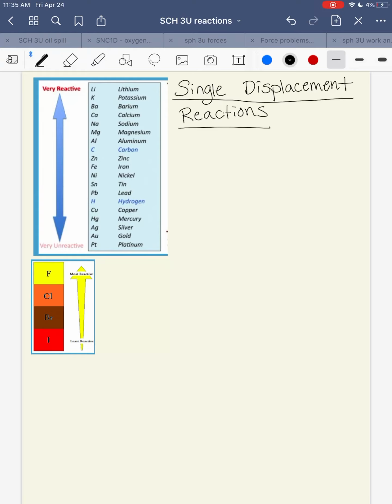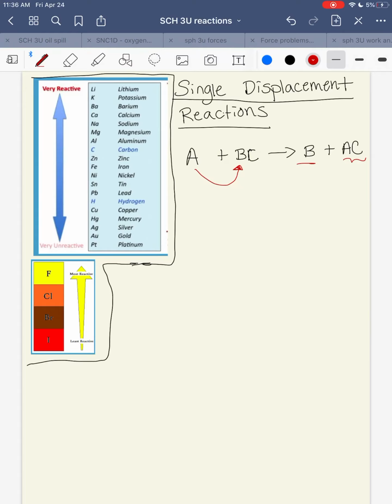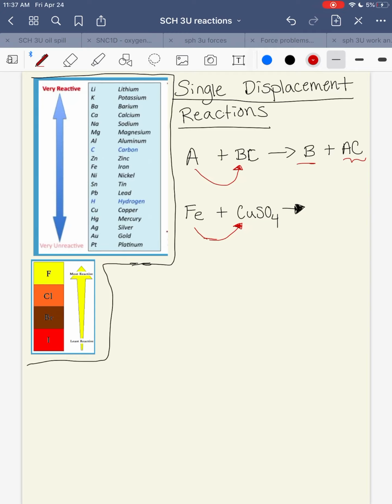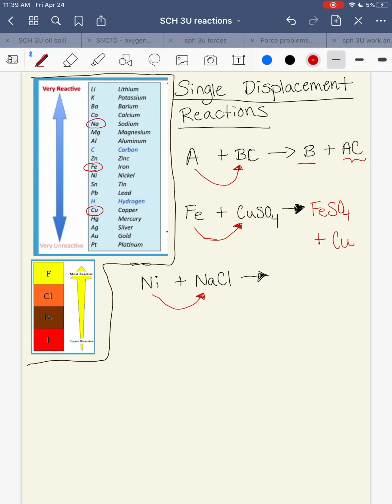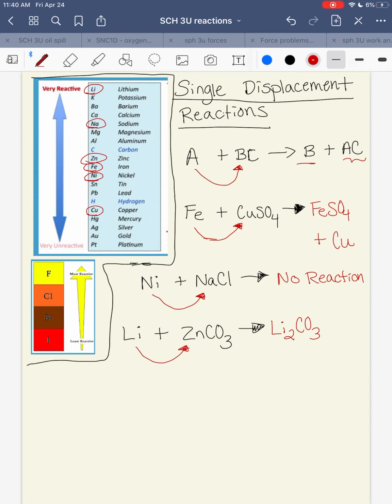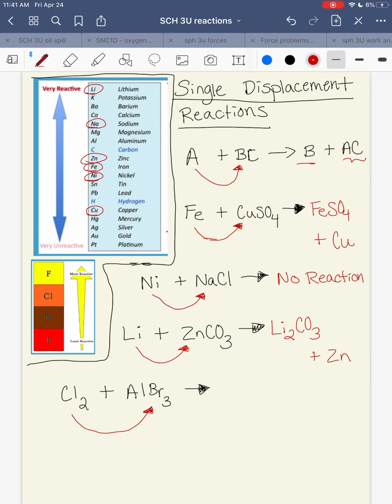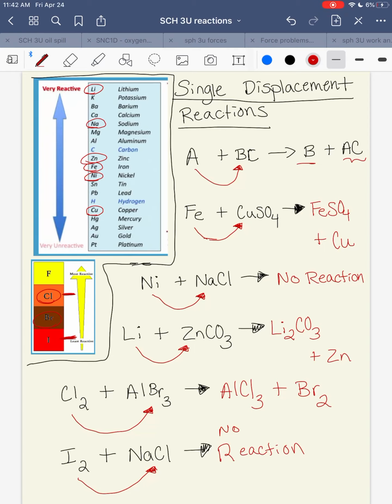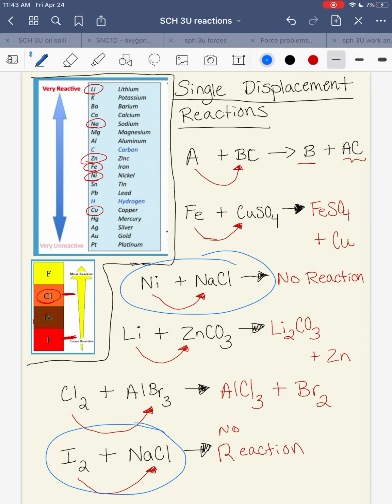Single Displacement Video Lesson